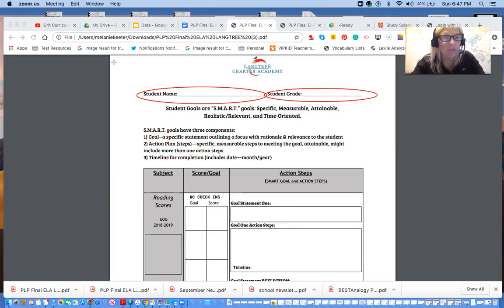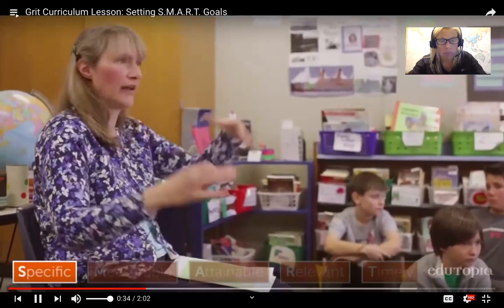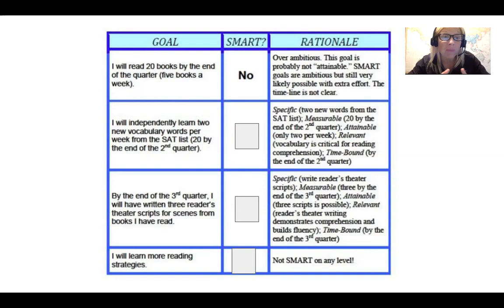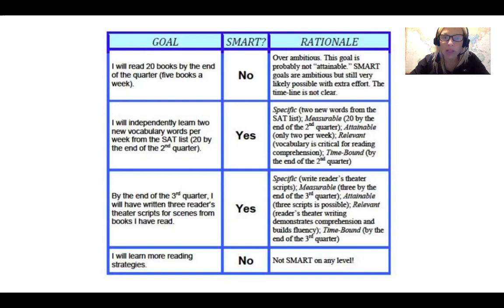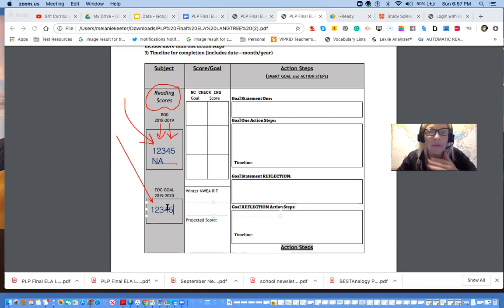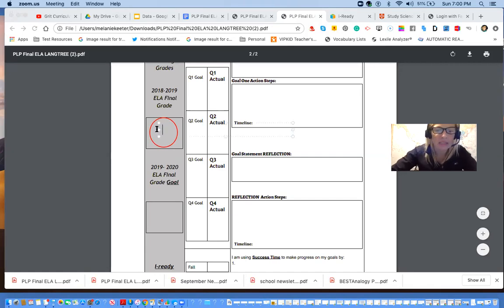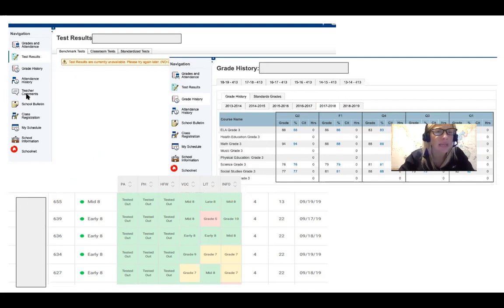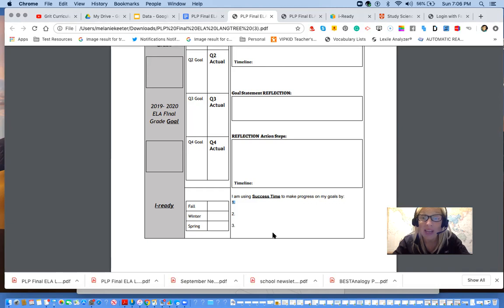How to write and document on your PLP-Langtree Charter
Using Data and Smart Goals for the PLP